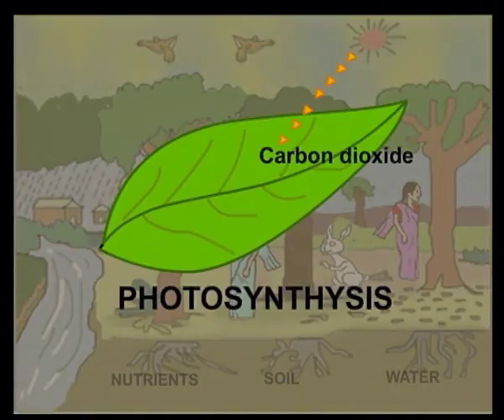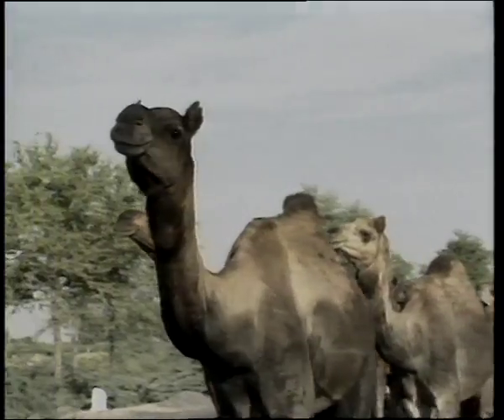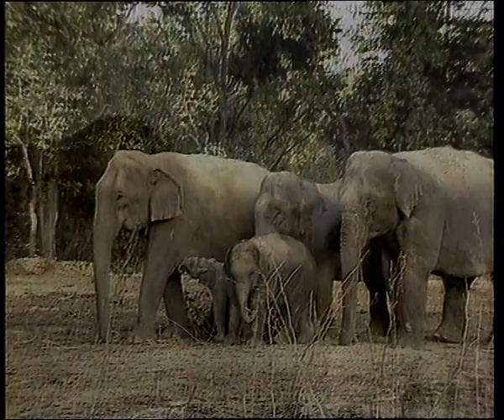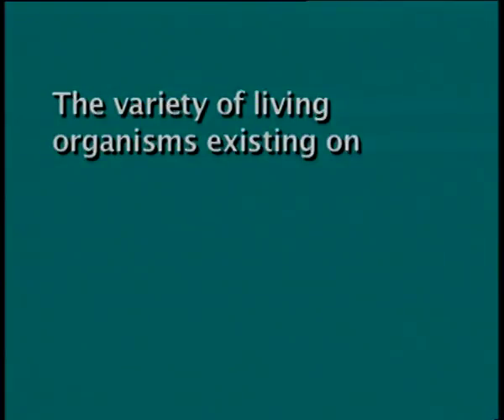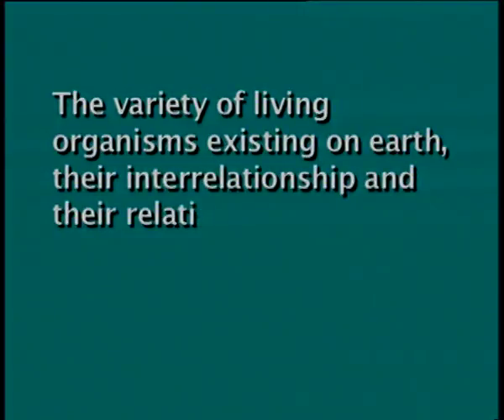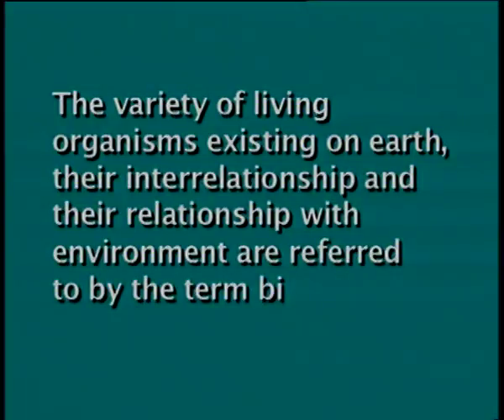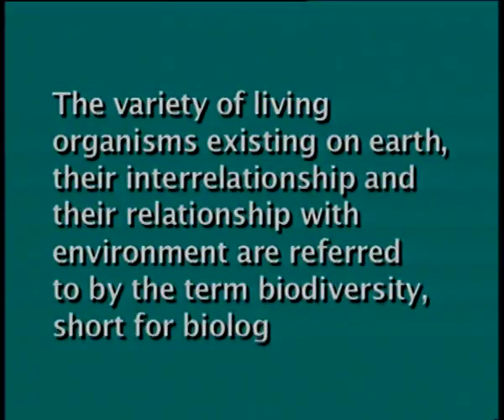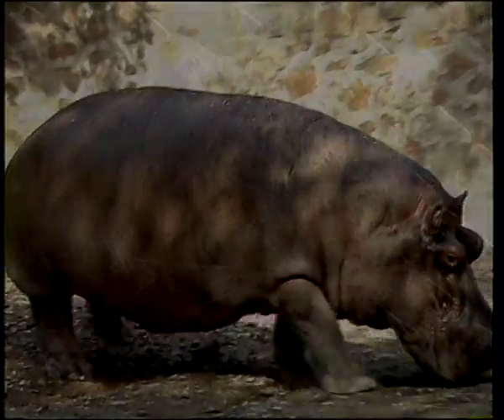Biodiversity (Diversity of Living Organism) 1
Subject: Biology
Courses: Class IX